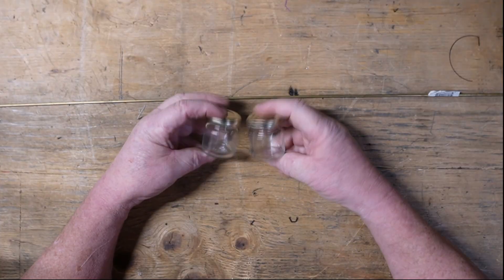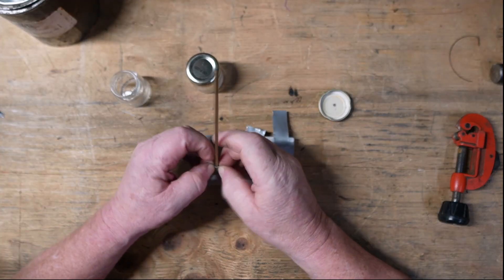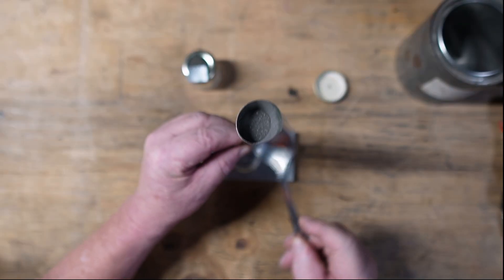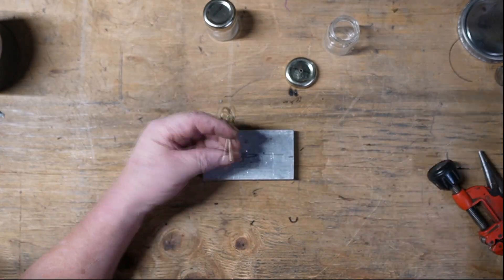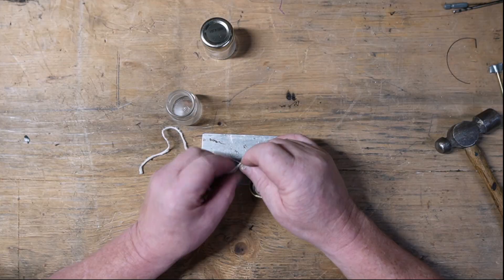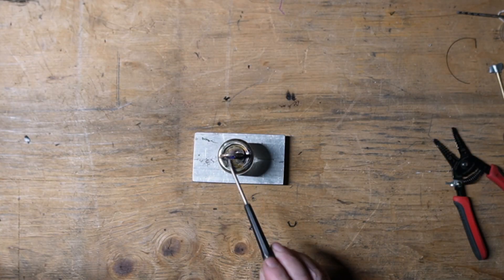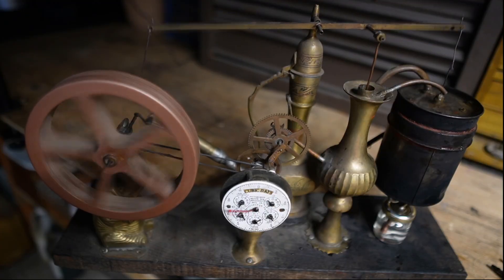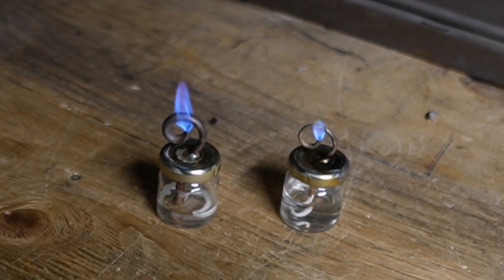Building Alcohol Burners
In this video, I show you how to build a compact, efficient alcohol burner using a recycled glass jar, copper tubing, and a drill.